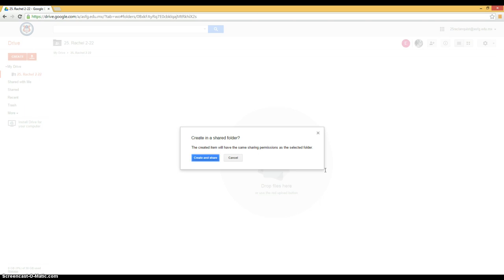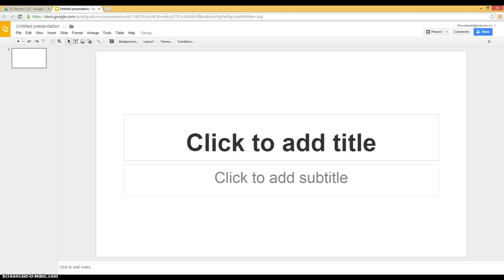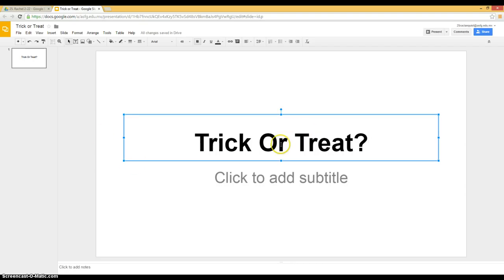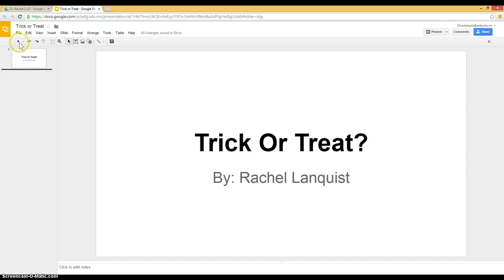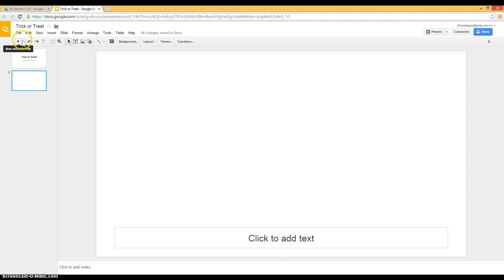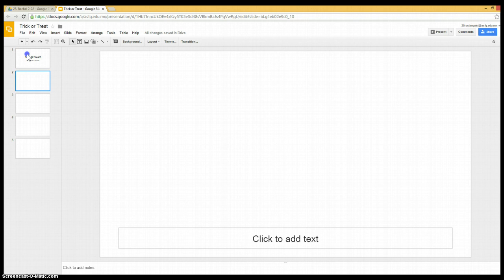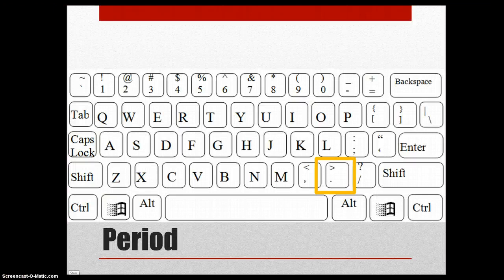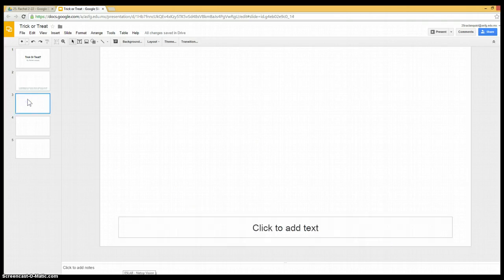2nd Grade Typing in Presentations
2nd Grade Typing in Presentations